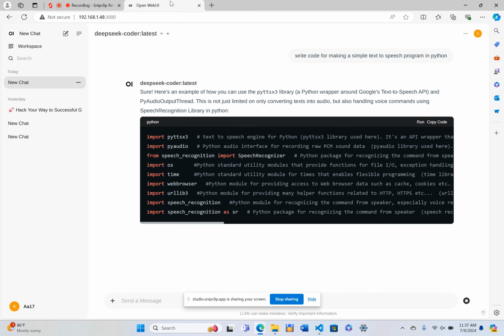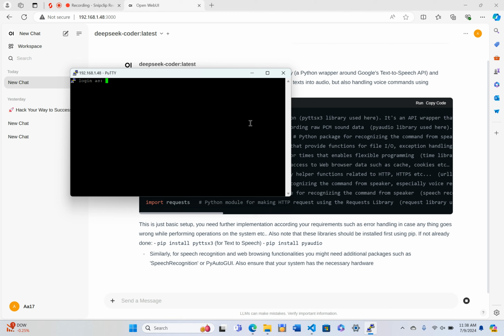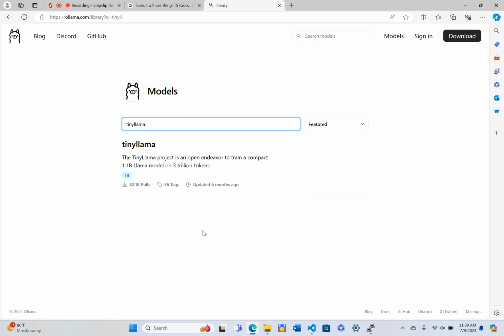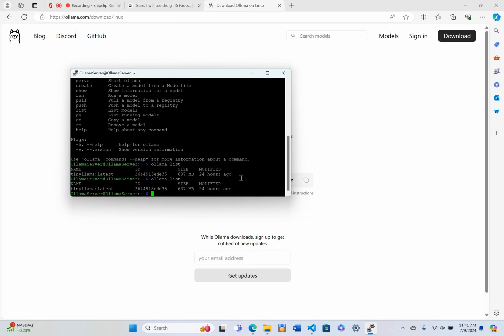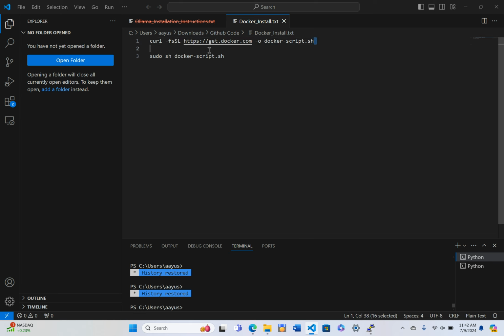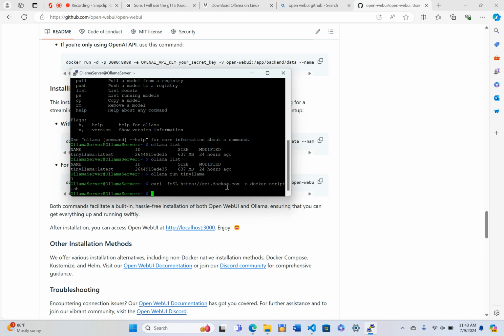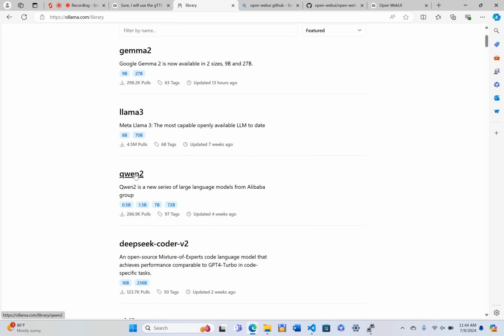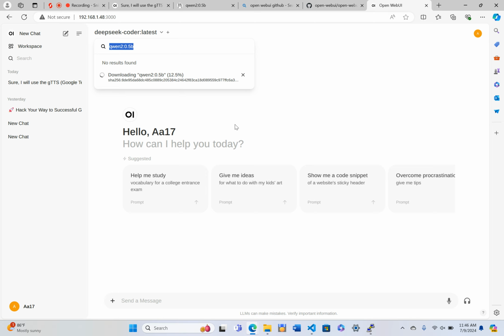Running a ChatGPT Server LOCALLY on Raspberry Pi?!